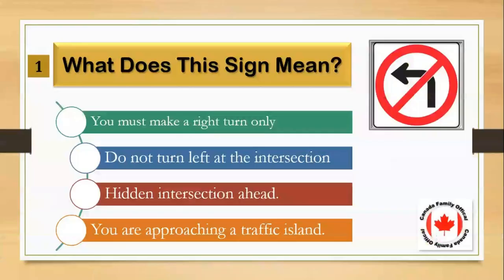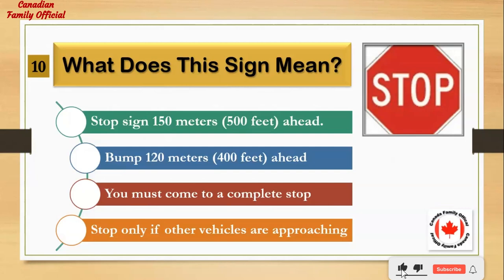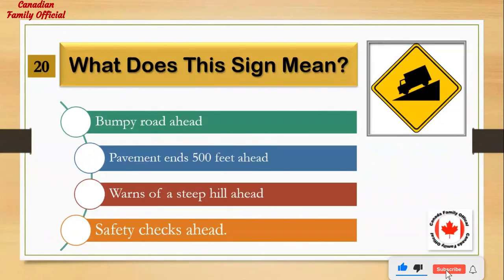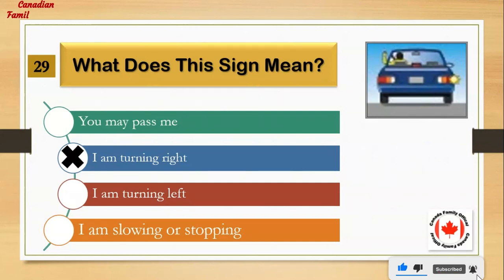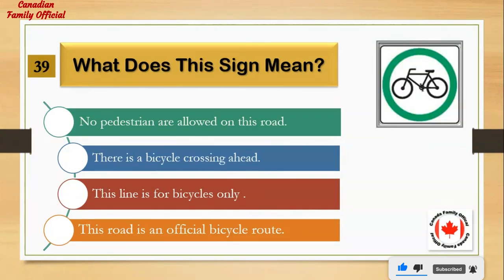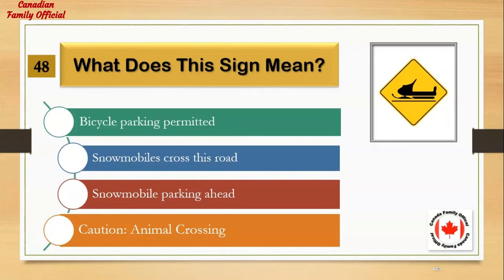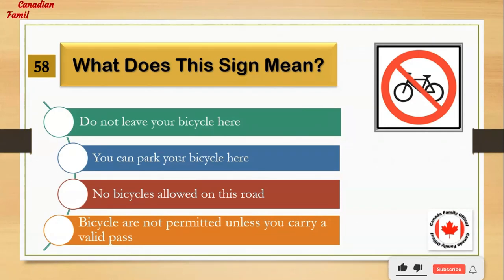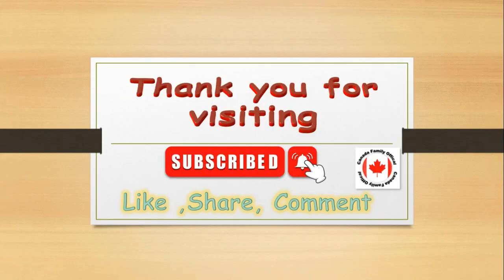G1 Test Practice Ontario 2023. Ontario G1 Signs Test .G1 signs practice test- Part#1of2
G1 Test Practice Ontario 2023.  Canada G1 Test Questions  -

G1 Test Simulator 2023 Free Ontario G1 Practice Test Online test 1
This free G1 practice test has just been updated for January 2023 and mimics the real G1 driver's test in everything

g1 test practice ontario,
g1 test practice ontario 2022,
g1 ontario driving test practice 2022,
ontario g1 practice test 200 questions,
g1 practice test ontario 2023,
g1 driving test ontario
g1
G1
Onatrio G1 practice test
g1 ontario driving test practice,
ontario g1 road rules practice test (100 questions),
g1 license test preparation,
g1 test ontario questions,
g1 test prep,
g1 test practice,
g1 test ontario,
g1 test review

My Others YouTube Channels :-

ADEEL IDREES
From - Toronto Canada